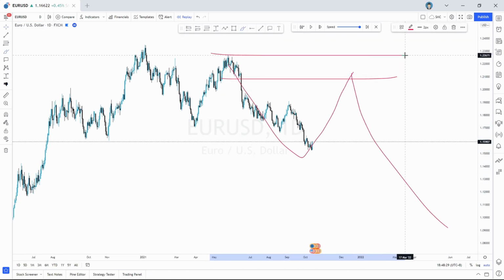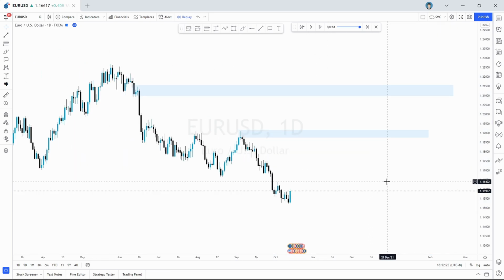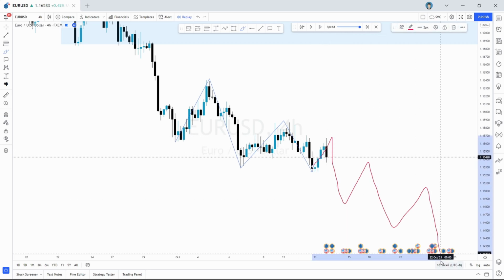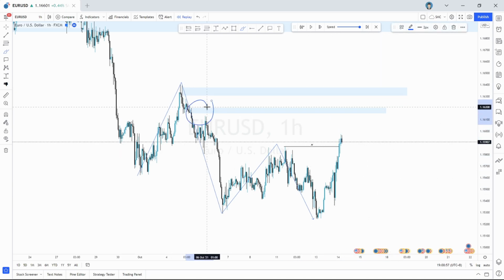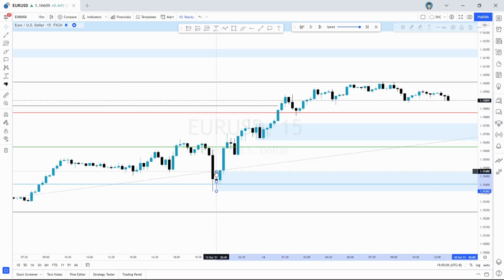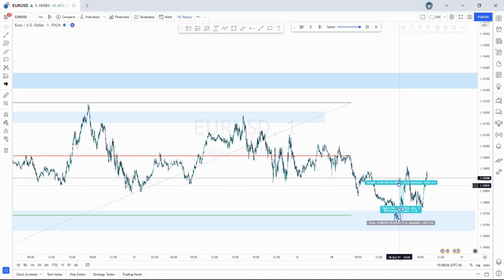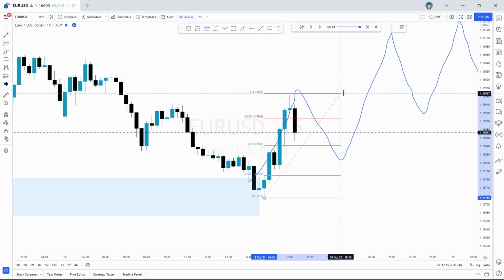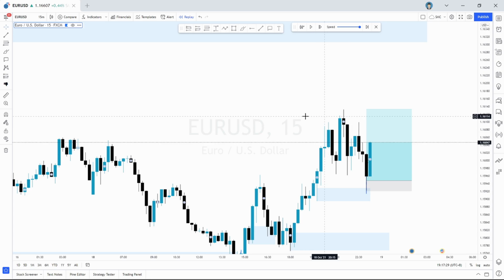My Thought Process When Trading The Forex Market (Smart Money Concepts)